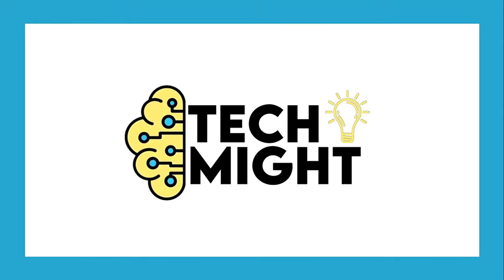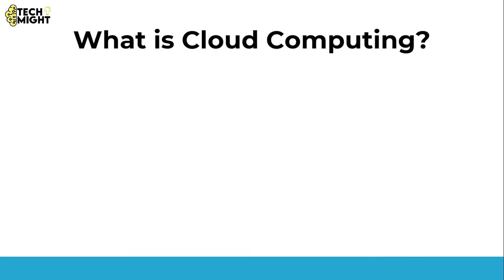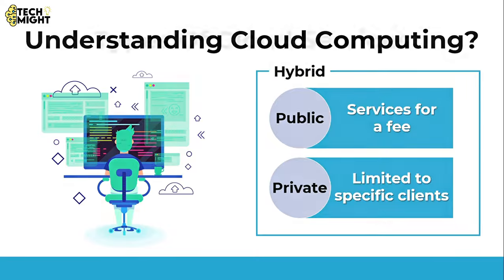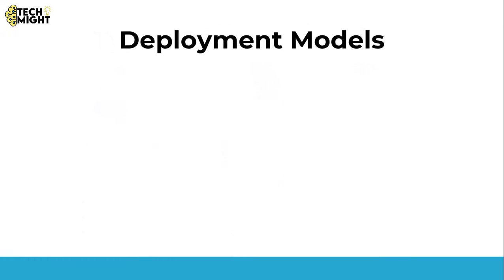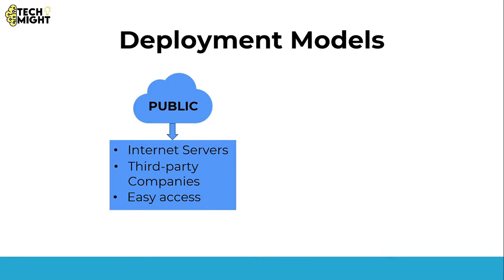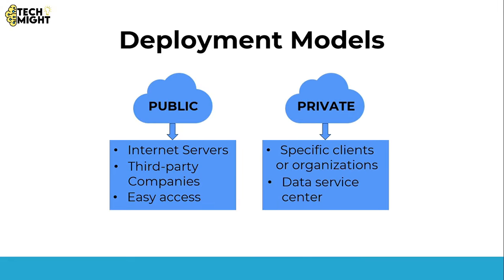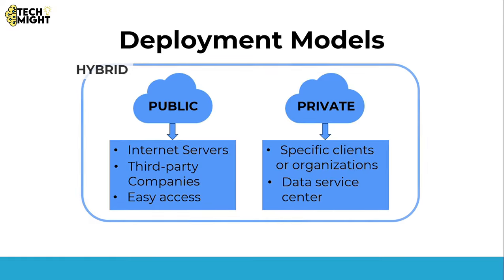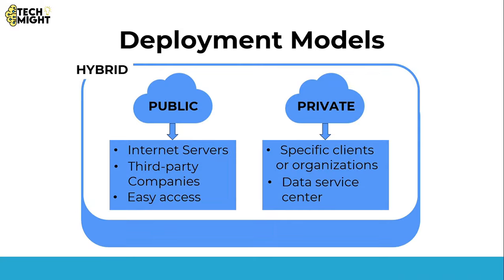WHAT IS CLOUD COMPUTING | Cloud Computing for Beginners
Hello guys!
Explore the fundamentals of cloud computing with our beginner's guide video! Learn about definitions, types, and deployment methods in easy-to-understand language. Designed for beginners, this video helps you grasp the essentials without any technical jargon. Join us on this demystifying journey into the cloud! Start watching now to build your foundational knowledge.